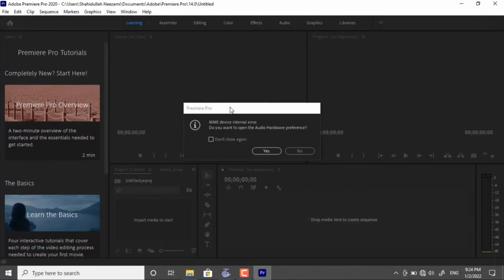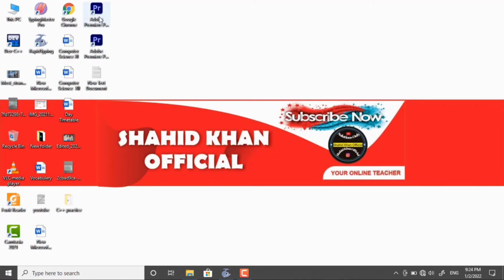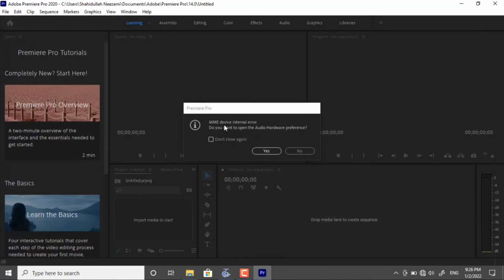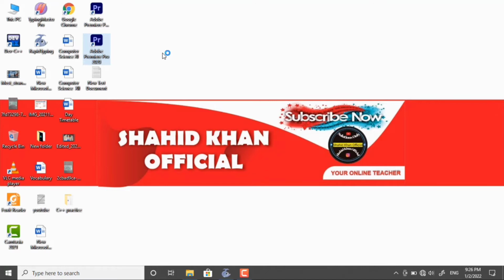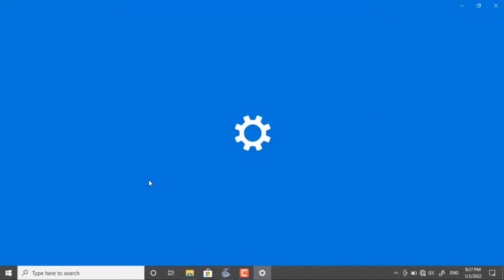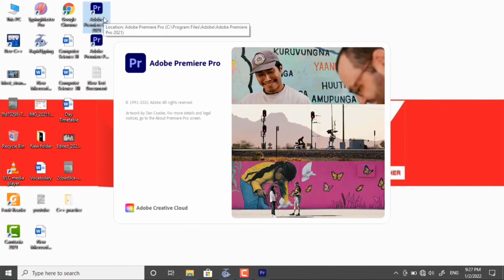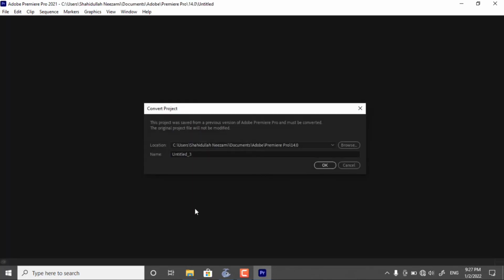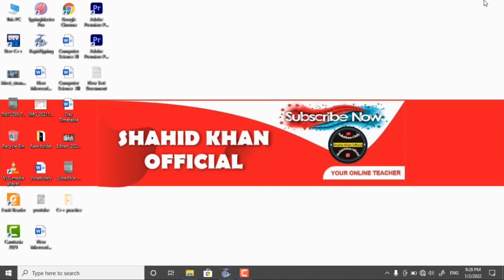MME device internal error in Adobe premiere Pro 2021 | How to fix MME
In this video you will learn how to solve MME device internal error in Adobe premiere Pro 2019
And 2021 And Audition also it have the same solutions.
MME Device Internal Error Fix - Adobe Premiere Pro and Audition, How to fix the MME Device Internal Error in Adobe Premiere Pro and Audition. The MME Device Internal Error will cause microphones and headphones to not work inside Premiere and Audition. This quick video will provide a fix to the device error.

0:00​ – The MME Device Internal Error explained
0:17​ – Fix 1: Check your device settings
0:50​ – Fix 2: In Premiere or Audition, change the audio hardware settings

I hope this video helps you solve the MME device internal error in adobe premiere pro or audition.